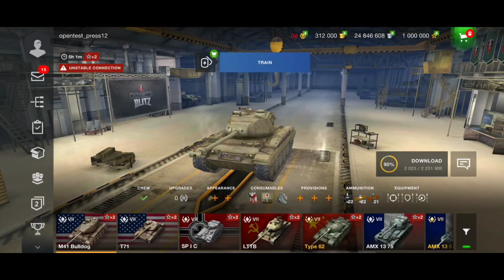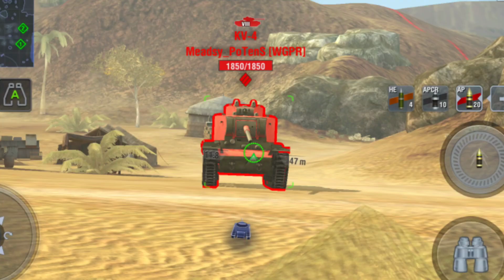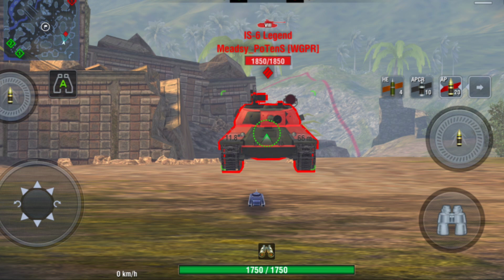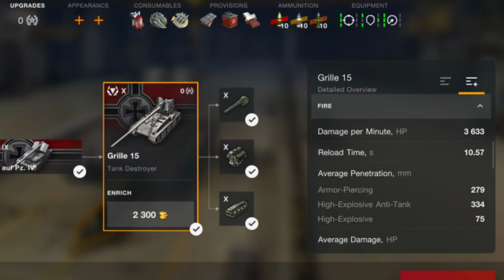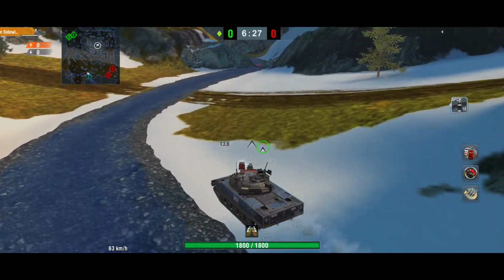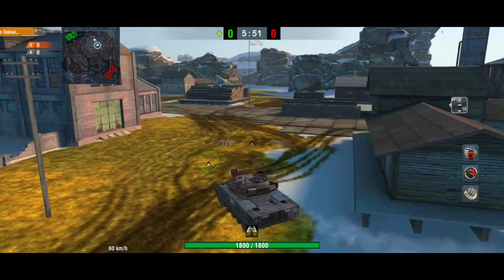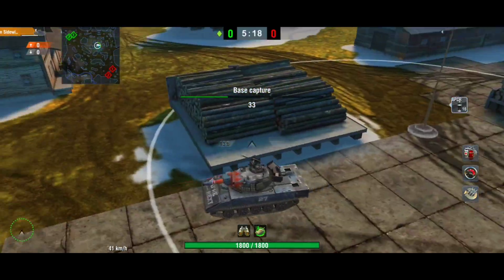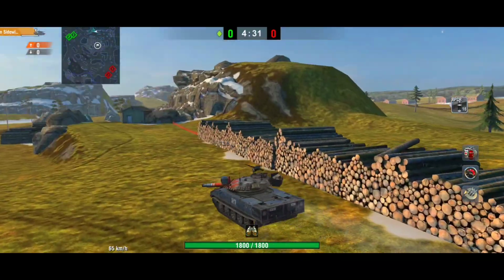UPDATE 7.1 PREVIEW - NEW MAP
In today's video we take a look at the new map coming to blitz in update 7.1. and what balance changes are on their way